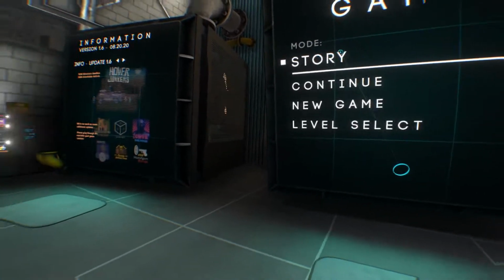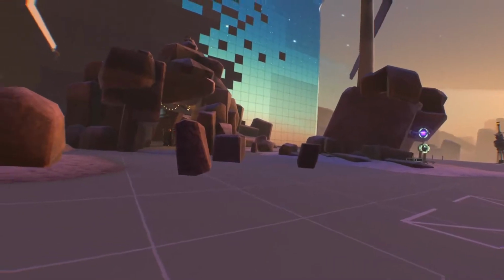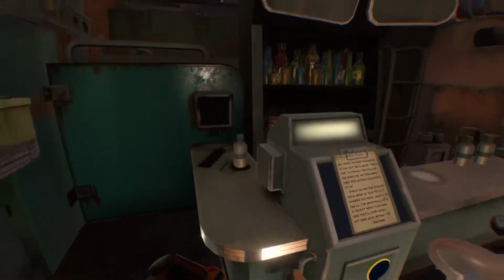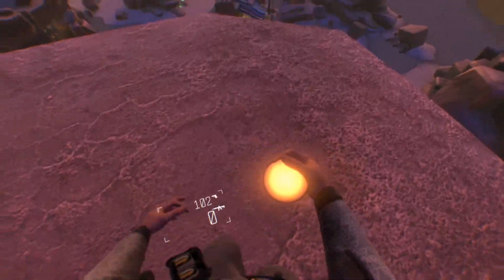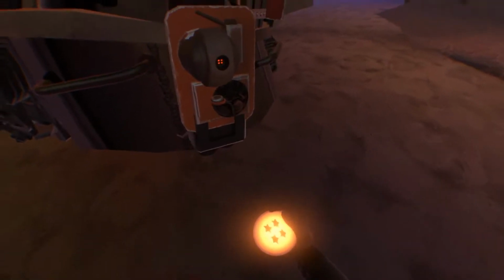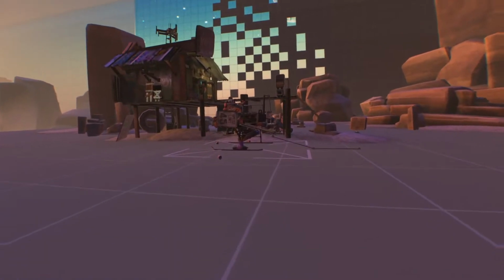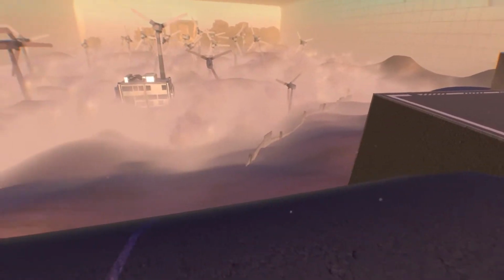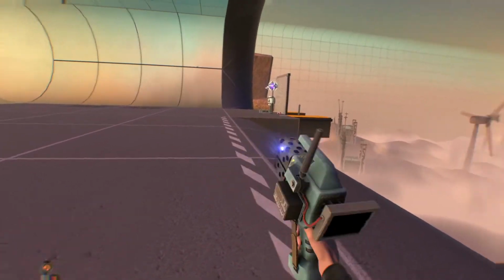BoneWorks - Hover Junkers Map!